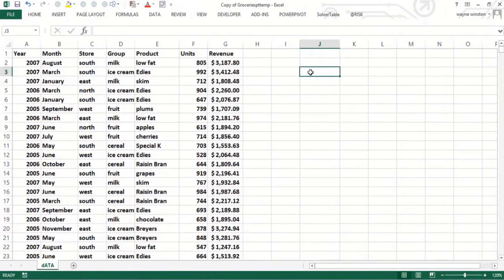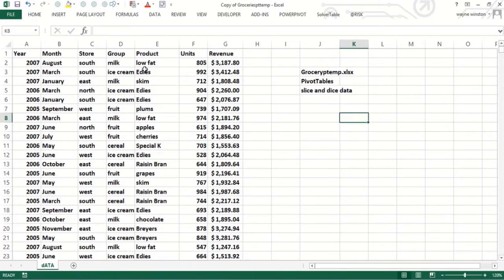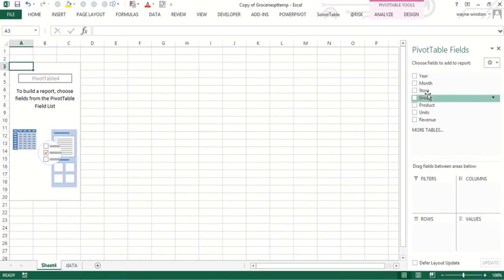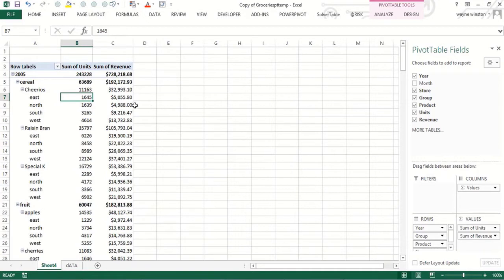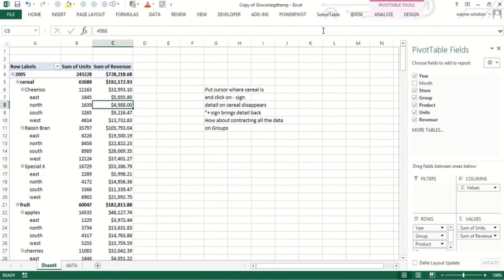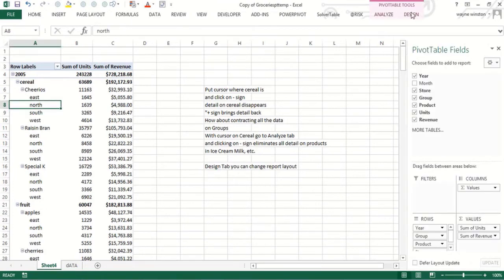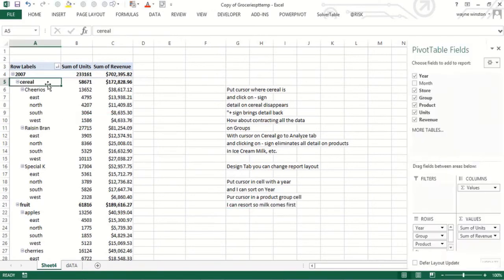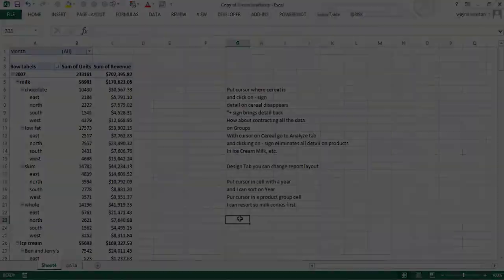Mastering PivotTables In Excel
Harvard asked him to create their course and Microsoft asked him to write their book. In this video, Dr. Winston discusses how to use PivotTables in Excel. A PivotTable is a powerful tool to summarise, sort, reorganize, group, count, total or average data, that will allow you to see comparisons, patterns, and trends in your data.